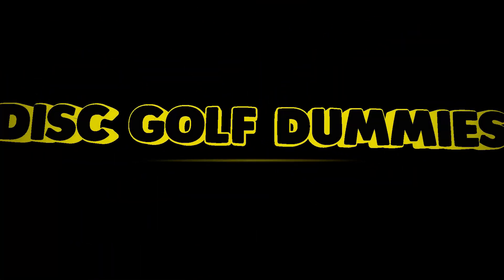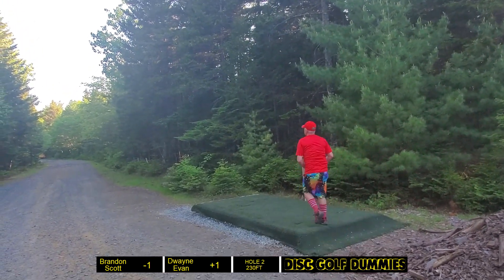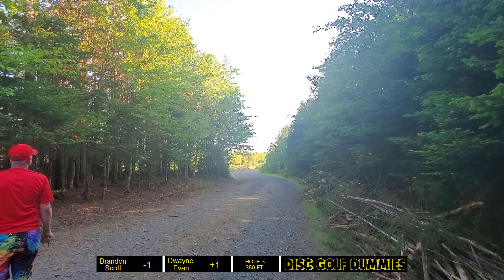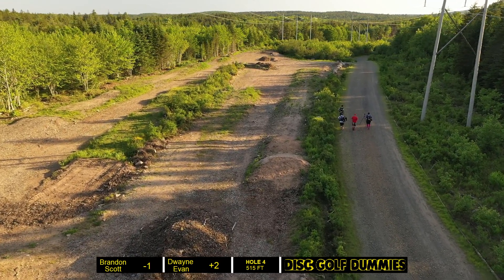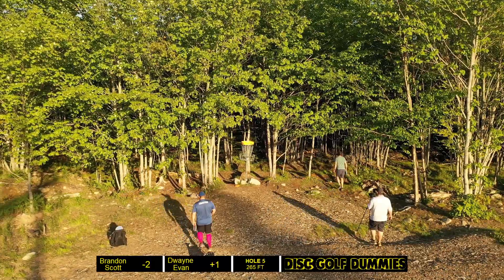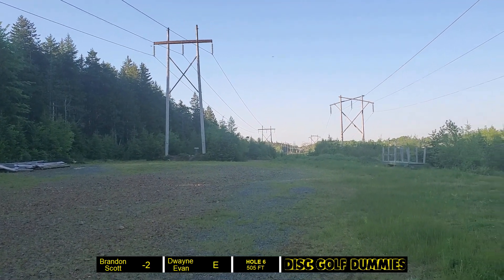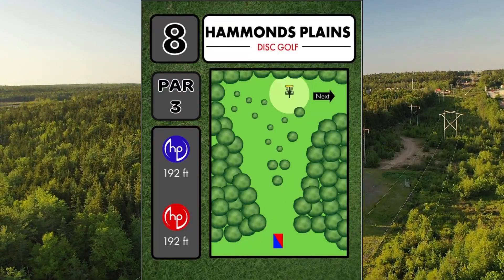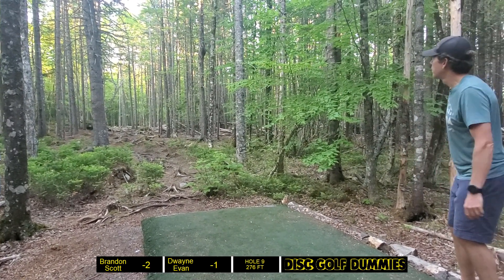DGD Best Shot Doubles - Ft. Crawford/Guthrie vs Crawford/White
Brandon and Scott team up against Dwayne and Evan in a best shot double match on the Front 9 of Hammonds Plains Disc Golf Course.

With some fancy drone footage by Scott on the open holes this showcases the beauty of the course.

disc golf grow the sport giveaway! disc golf course near me new disc golf disc disc golf driver begginer discraft innova